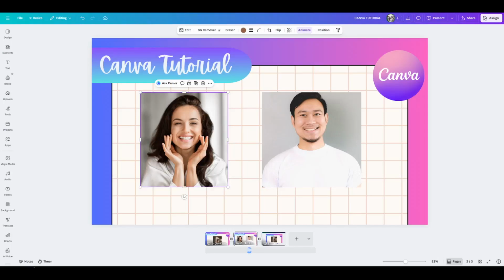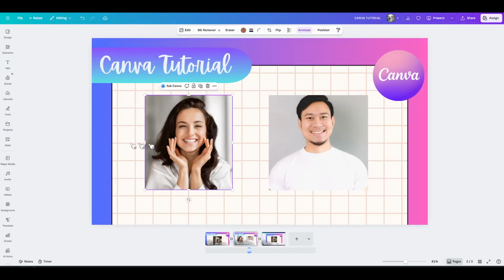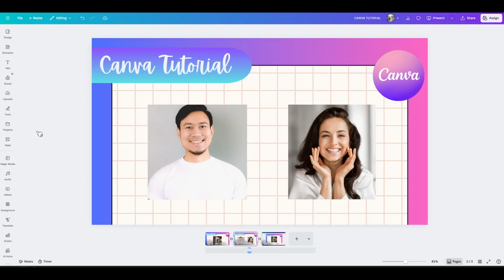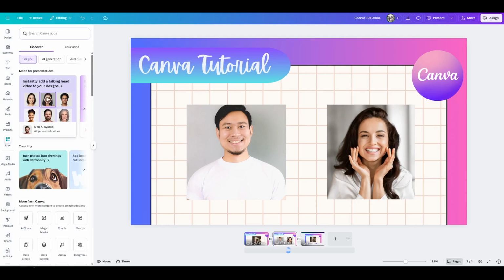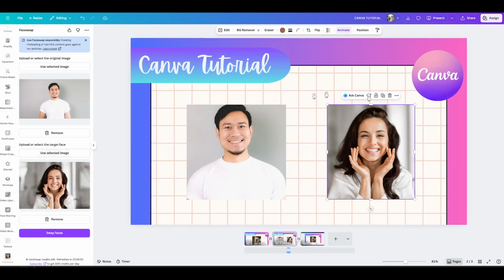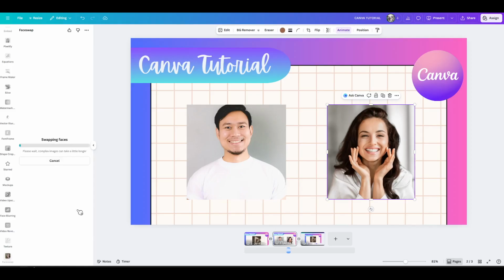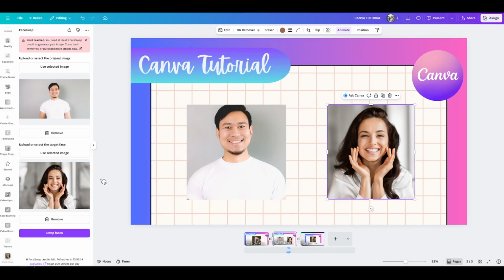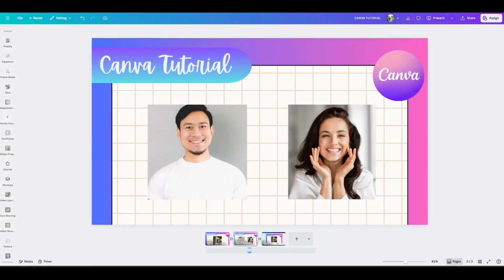How To Swap Faces In Canva | Canva Tutorial 2025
Learn how to swap faces in Canva using photo editing tools, cropping, and layering techniques. This tutorial covers replacing faces, aligning features, and creating fun or professional designs with face swaps in Canva.